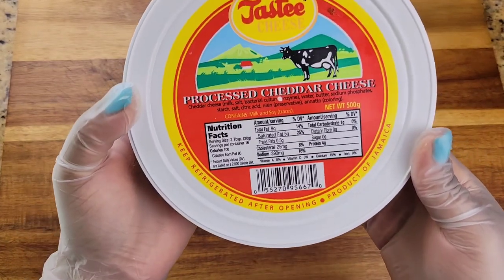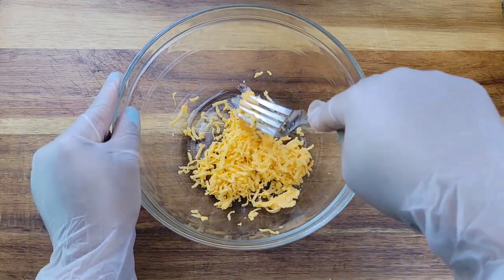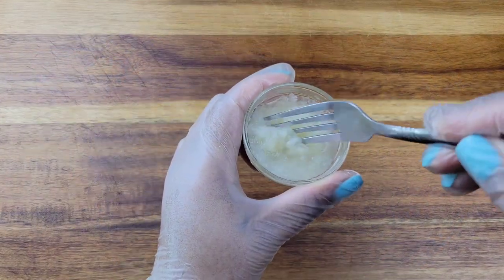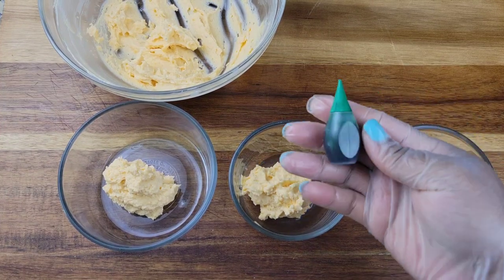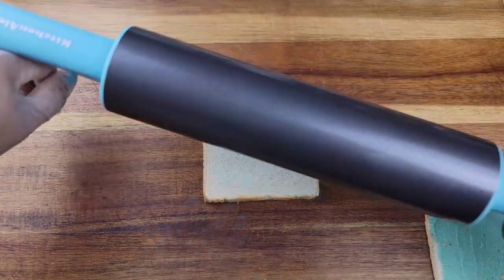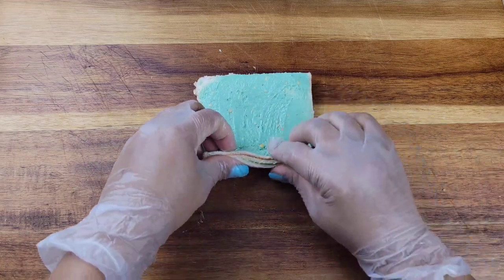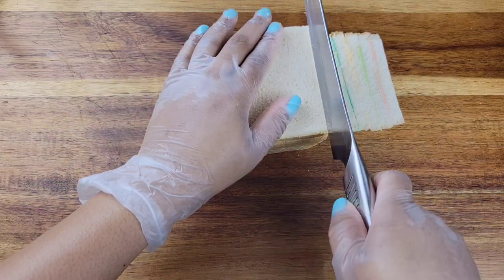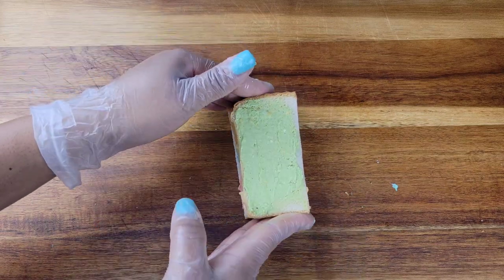Rainbow CHEESE Sandwiches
Tastee Cheese (I just used 3 small pieces I had leftover)😄

1 - 2 tbsps soft butter

1/2 - 1 tsp finely grated or pureed onion

A few tsps Cream cheese (optional)